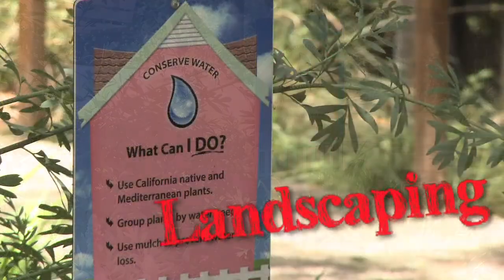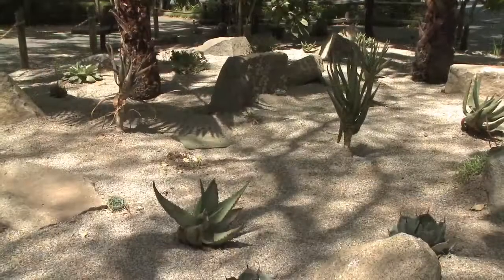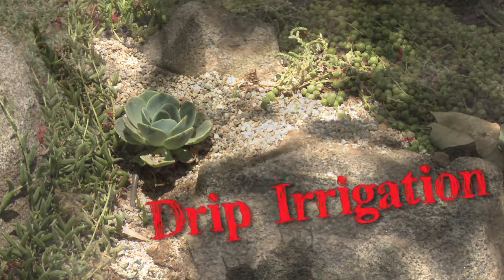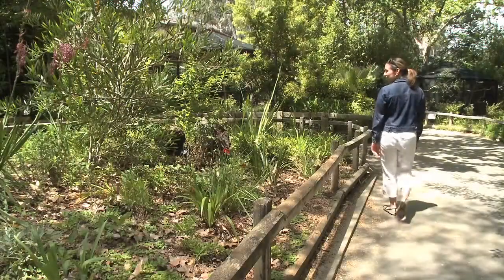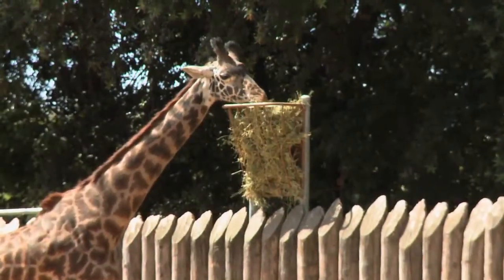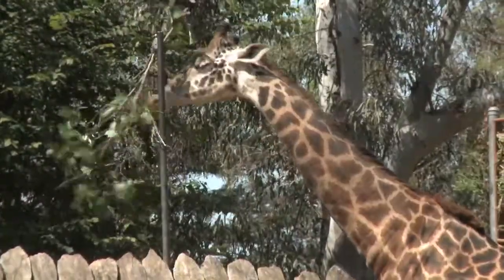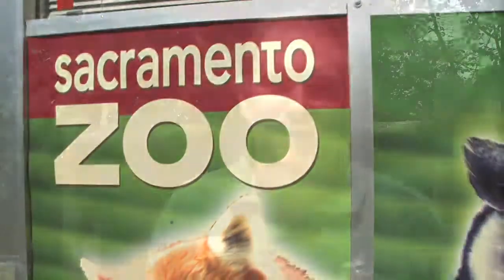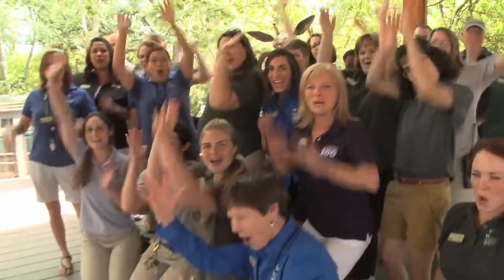Water Conserving Landscapes at Sac Zoo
The Sacramento Zoo is home to many different types of animals from all over the world.  It is extremely important that these animals and the grounds that they live in are well maintained at all times.

The Sacramento Zoo was already practicing water conservation prior to the drought proclamation on Jan. 17, 2014.

Just recently they installed the succulent garden to keep the grounds pretty yet not wasting water. The Zoo’s horticulturist has also switched to high efficiency irrigation head nozzles that use 35% less water than traditional nozzles.